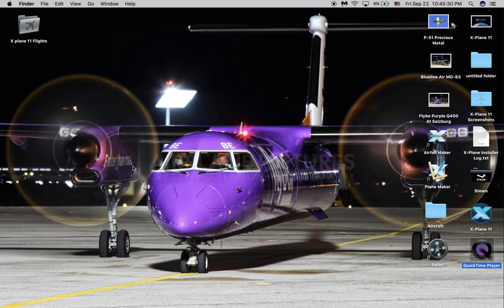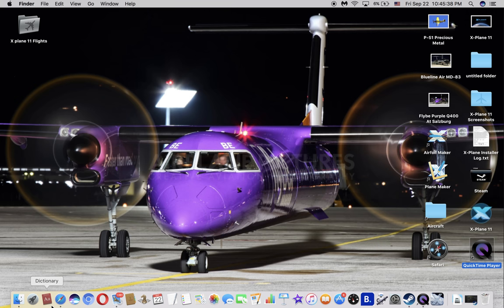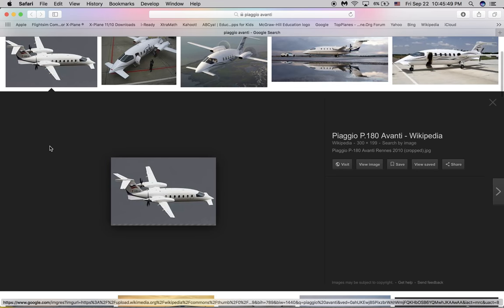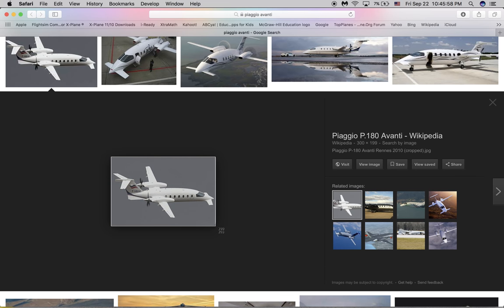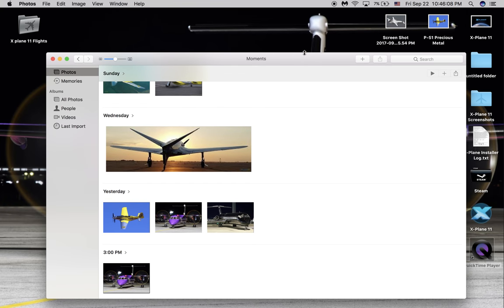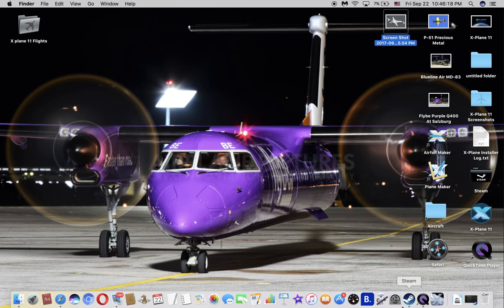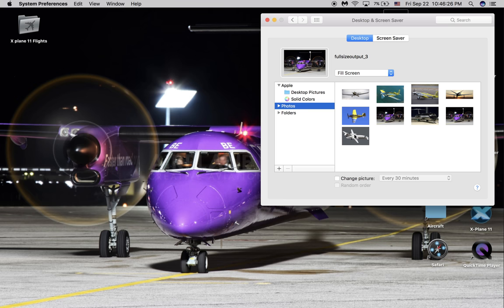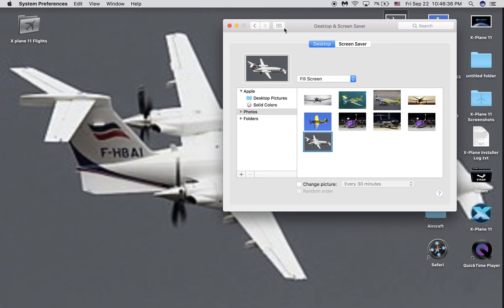How To Make A Screenshot Your Desktop Wallpaper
In this tutorial, I will show you how to create a new wallpaper using Photos on Mac OS Sierra.